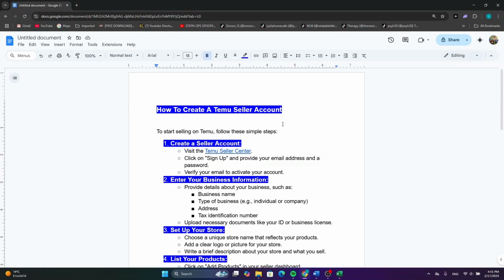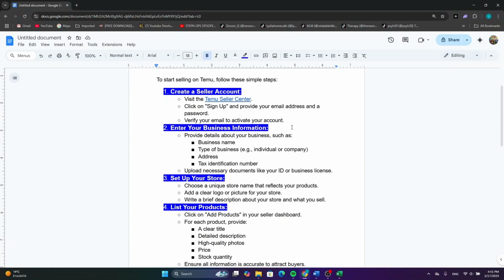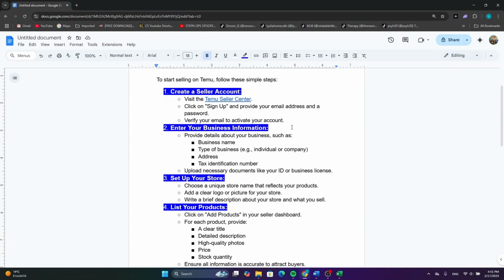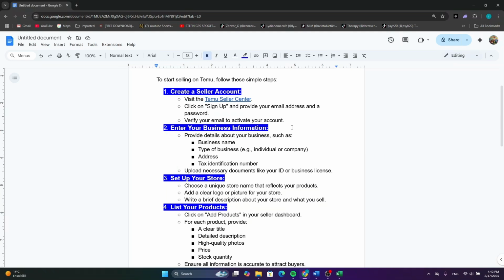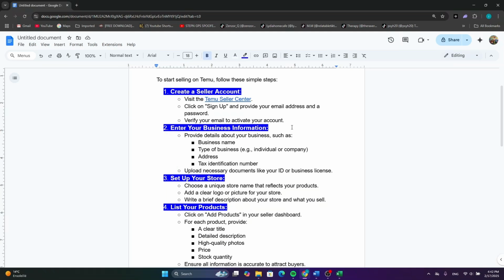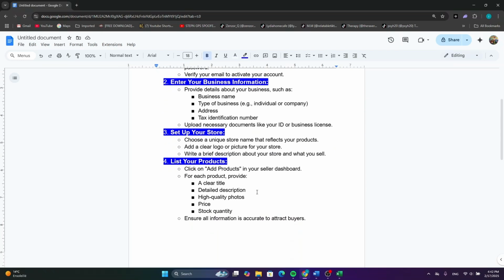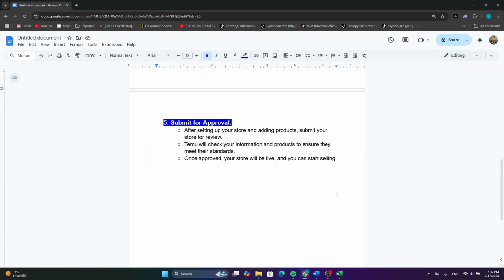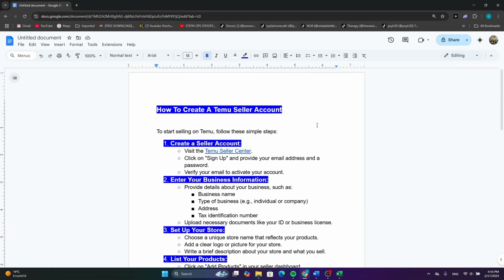NEW! How To Create A Temu Seller Account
Learn How To Create A Temu Seller Account . This video will cover everything that you need to know and help you solve your problem quickly.
Stay till the end of the video to find out How To Create A Temu Seller Account.

Did you learn How To Create A Temu Seller Account ?

Do you want to see another video about How To Create A Temu Seller Account ?

Did you enjoy How To Create A Temu Seller Account ?